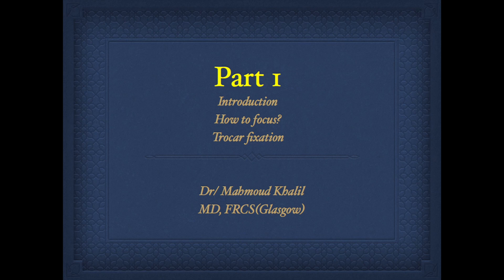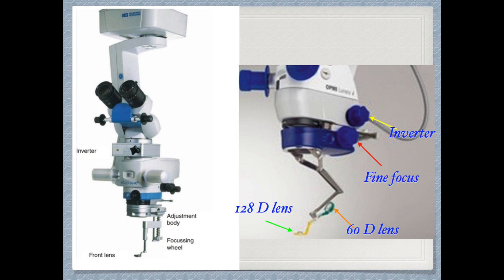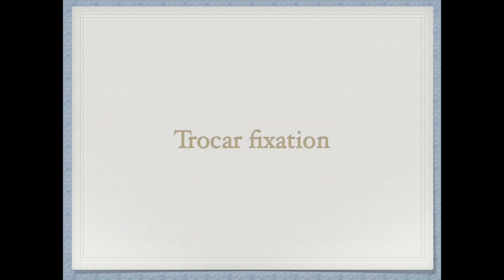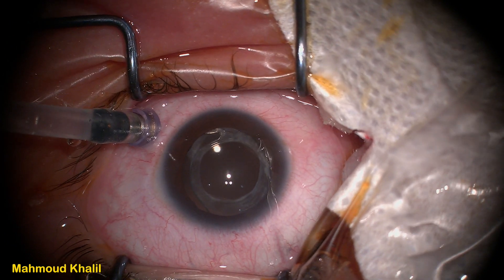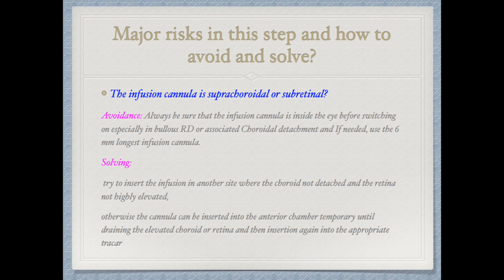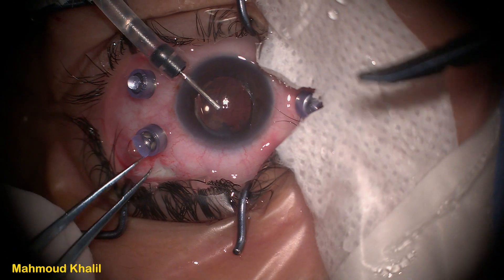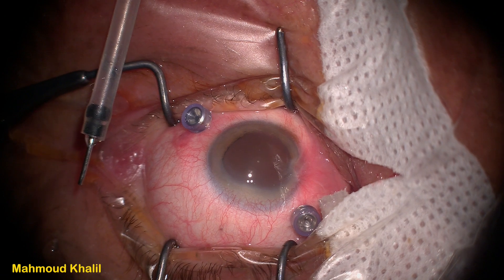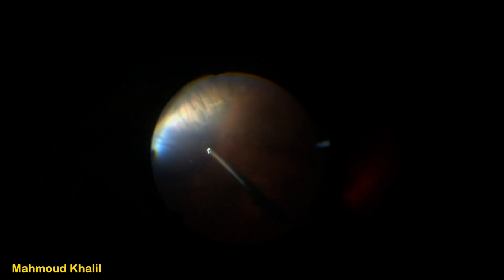Step by step vitrectomy, part one: basics, How to focus, Trocar fixation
Introduction
How to focus?
Trocar fixation